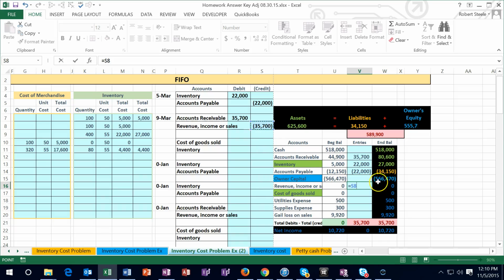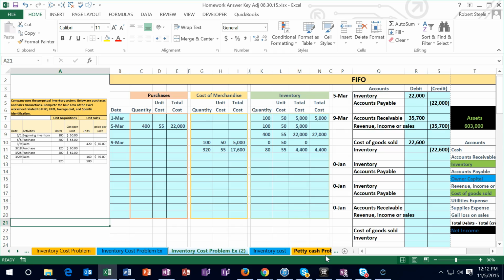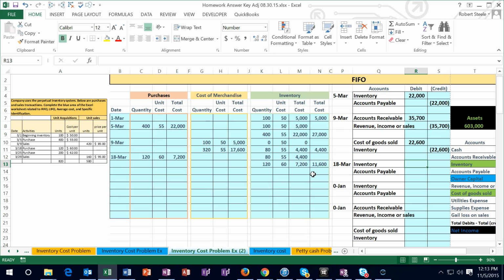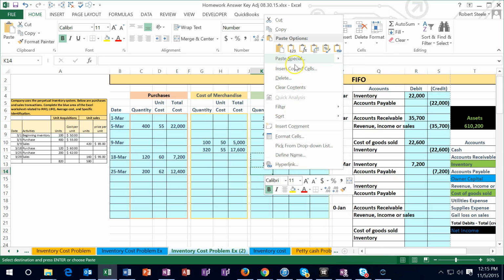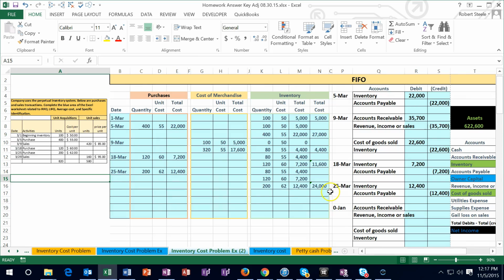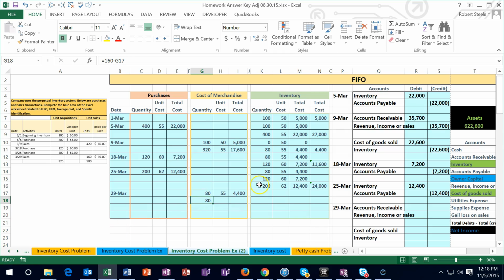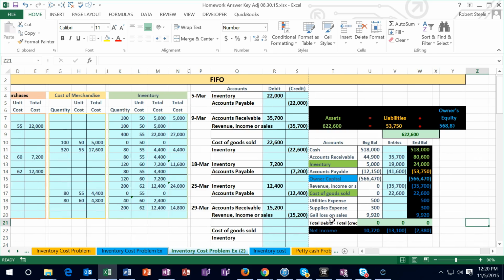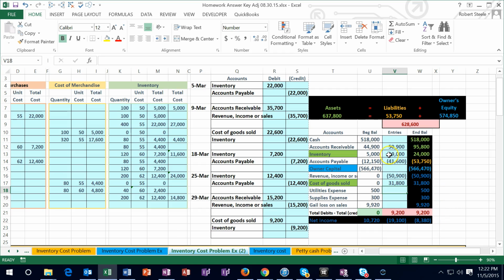600.20 Inventory Cost Problem First In First Out part 2 Ex., how to calculate-Accounting, Financial